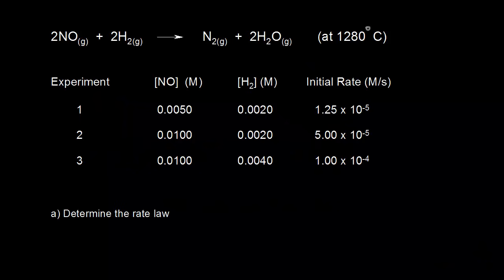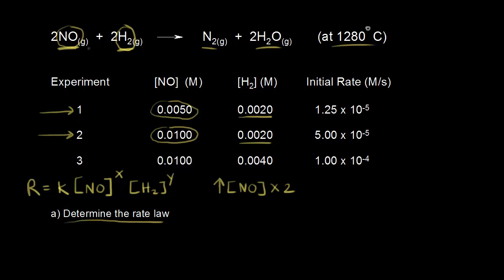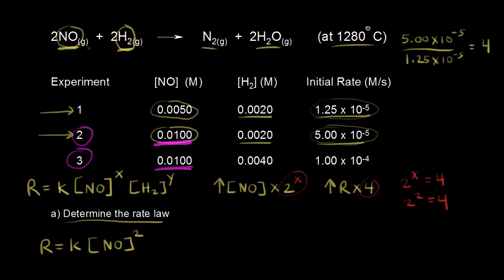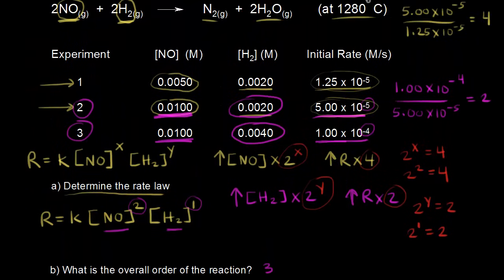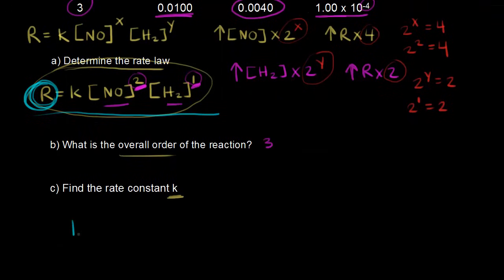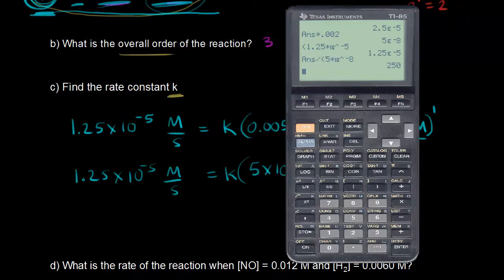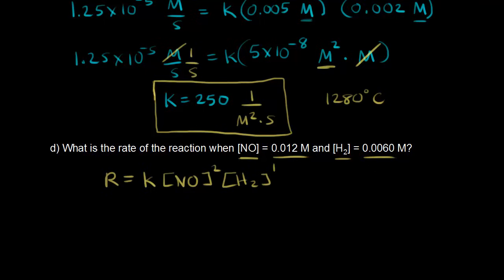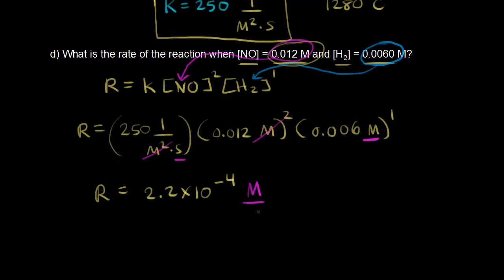Worked example: Determining a rate law using initial rates data | AP Chemistry | Khan Academy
The rate law for a chemical reaction can be determined using the method of initial rates, which involves measuring the initial reaction rate at several different initial reactant concentrations. In this video, we'll use initial rates data to determine the rate law, overall order, and rate constant for the reaction between nitrogen dioxide and hydrogen gas. View more lessons or practice this subject